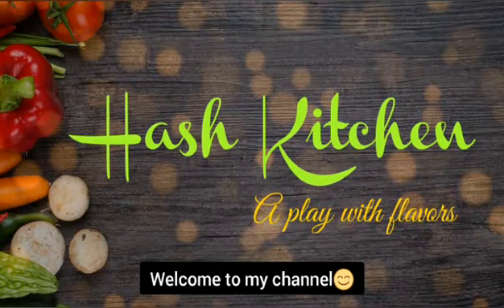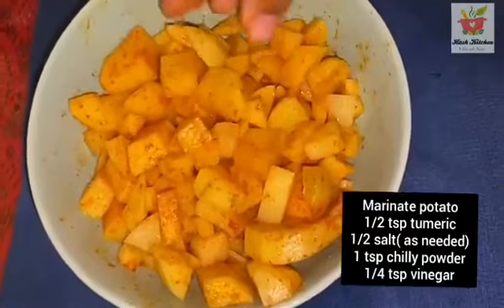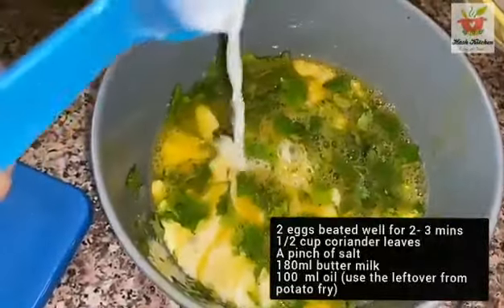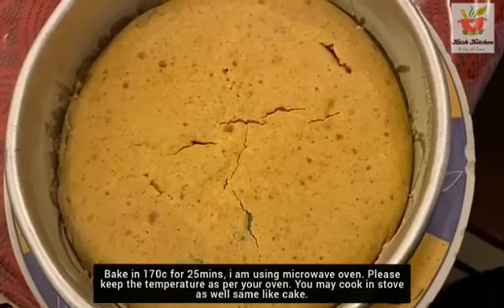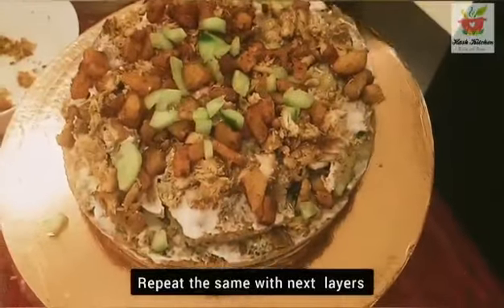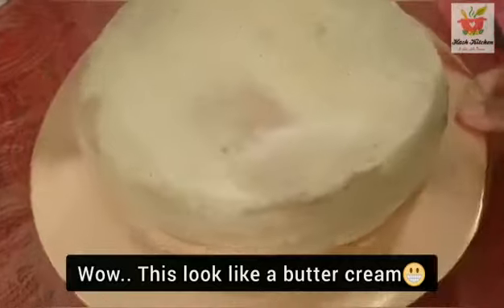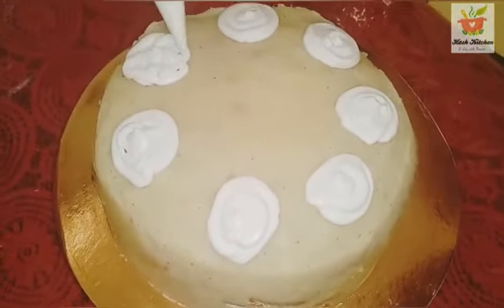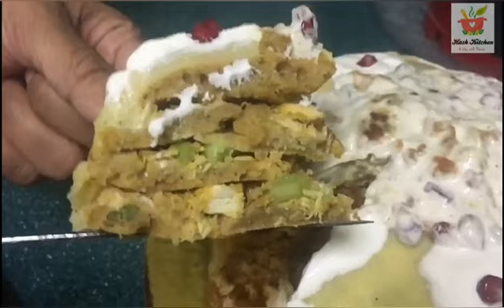A secret Fusion Cake |നിങ്ങളെ ഞെട്ടിപ്പിക്കുന്ന ഒരു ഫ്യൂഷൻ കേക്ക്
Fusion Cake | ഫ്യൂഷൻ കേക്ക്

It is a combi platter that can be eaten as a main course.  Do try this recipe and enjoy it.
മെയിൻ കോഴ്സ് ആയിട്ടു കഴിക്കാൻ പെറ്റിയ  ഒരു വിഭവം , ഒന്ന് ട്രൈ ചെയ്തു നോക്കണേ എല്ലാവരും.

About: Hash Kitchen is a youtube channel with an aim to share delicious and tempting home cooking recipes.

Enjoy cooking with Hash Kitchen and let me your valuable comments, reviews, and suggestions.